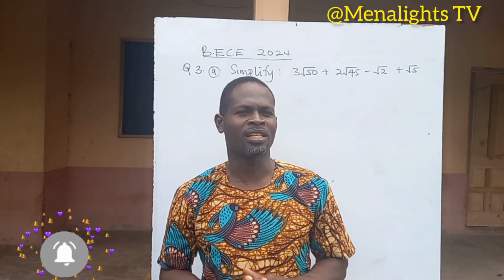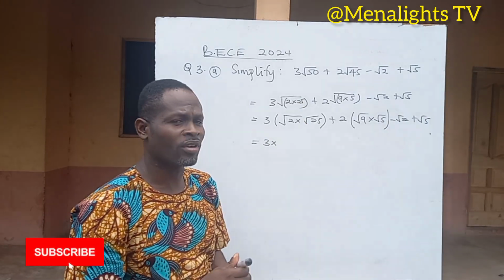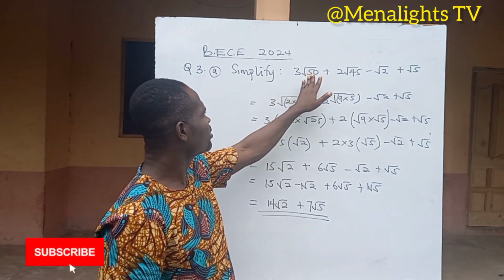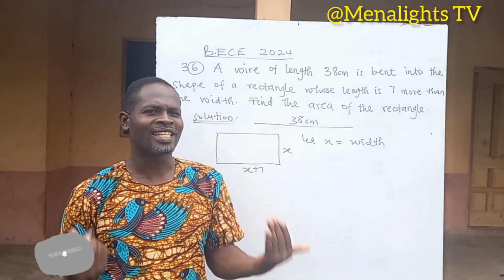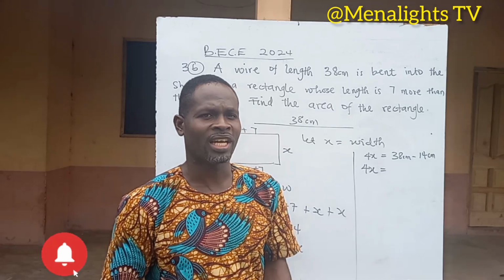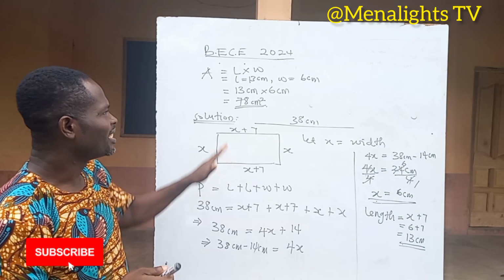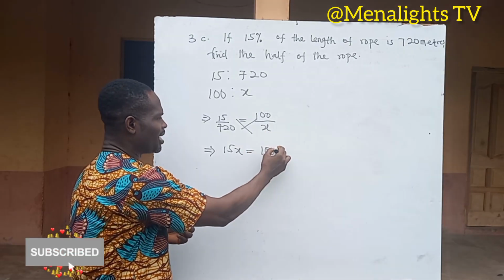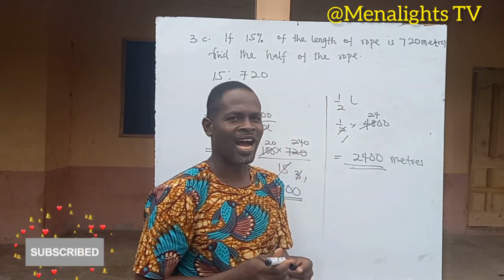B.E.C.E 2024 MATHS || Question 3 Solutions || menalights tv 👍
Solutions on Question 3 of B.E.C.E  2024.